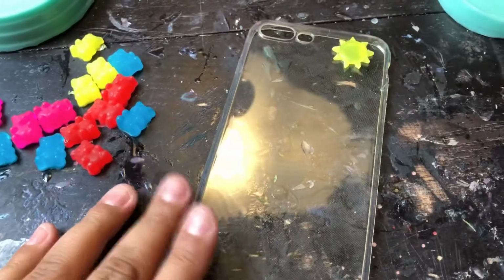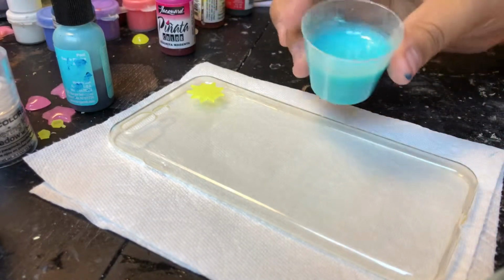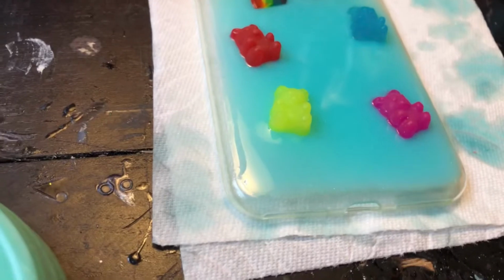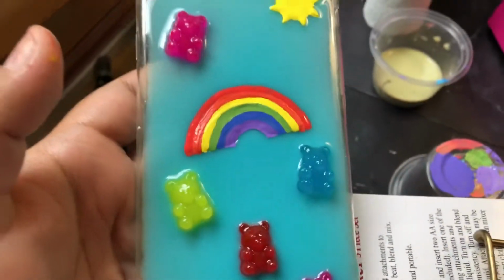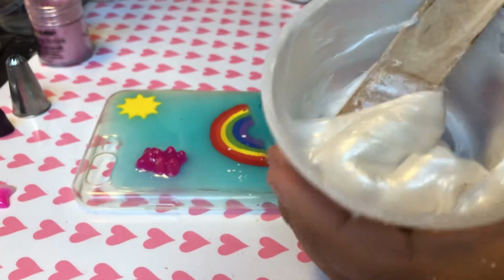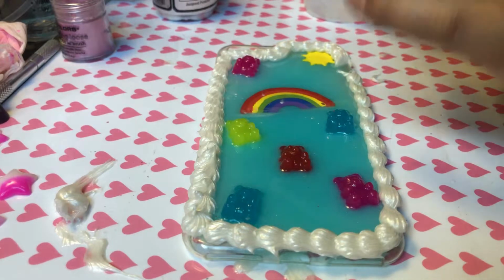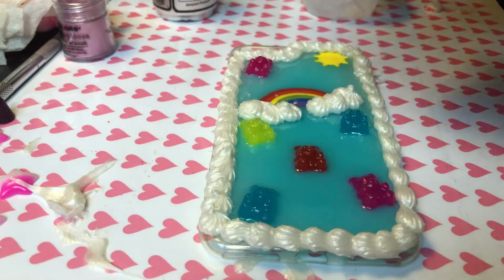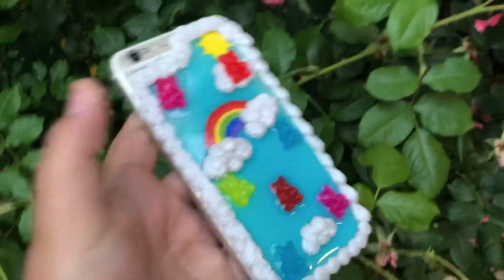DECODEN WHIP CASE WITH GUMMY BEARS: resin DIY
come along, little ones, and watch as i make a very poor attempt to decoden a rainbow gummy bear resin phone case... spoiler, it didn’t turn out too bad!

MY ETSY SHOP